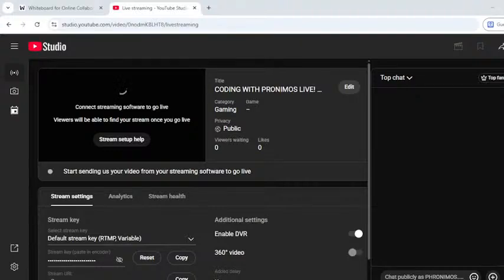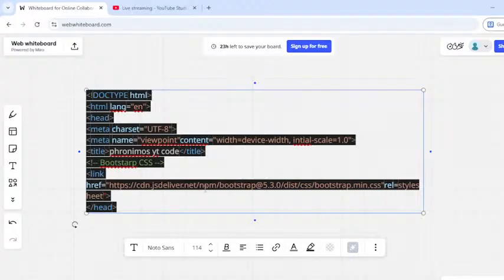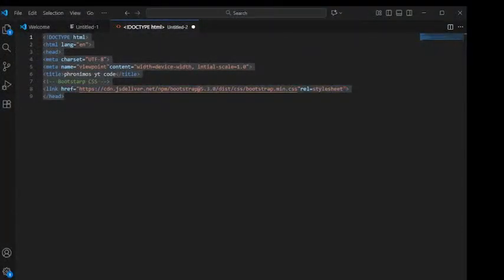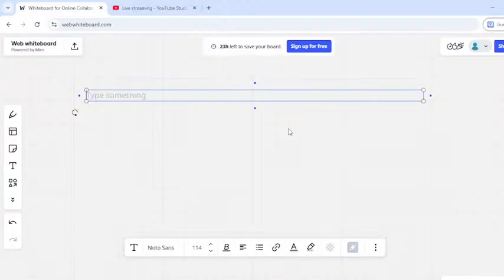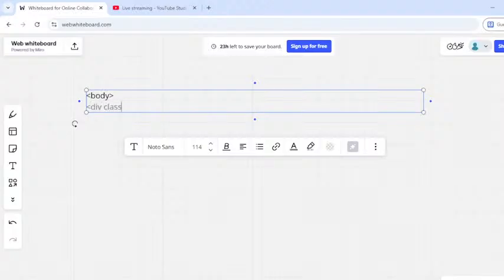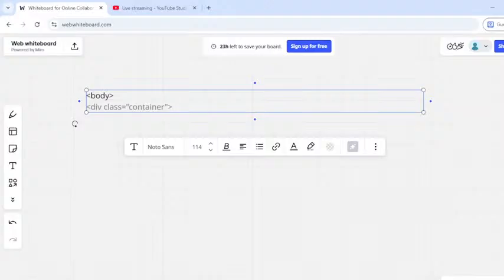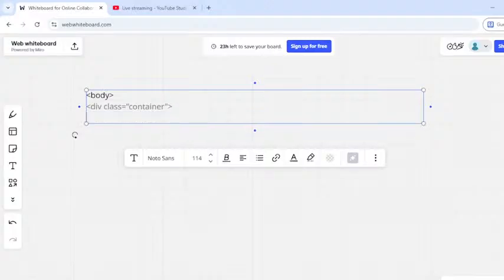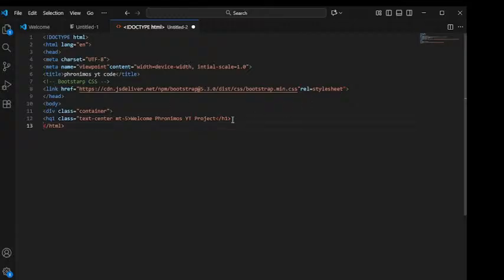CODING WITH PRONIMOS LIVE!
LETS LEARN HOW TO BUILD GAME, WEBSITE WITH HTML,CSS AND JS